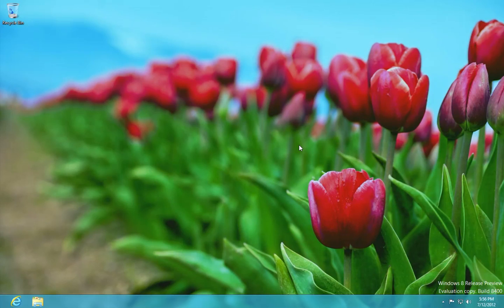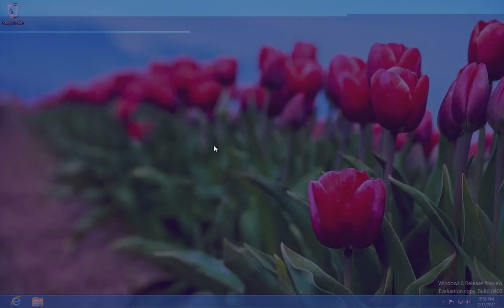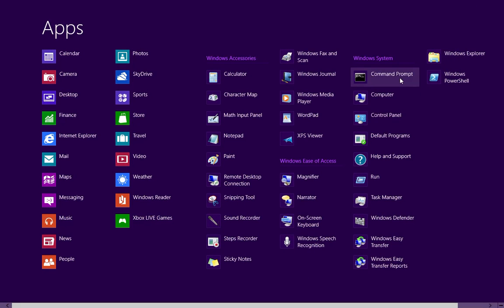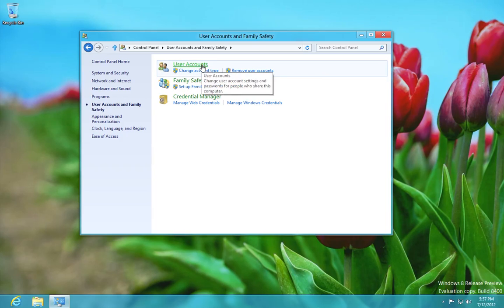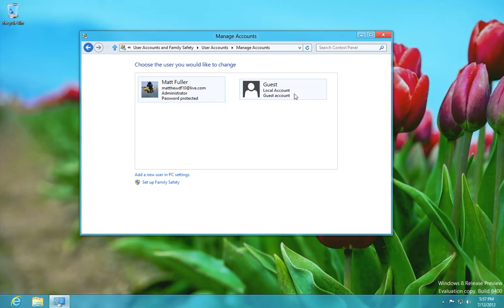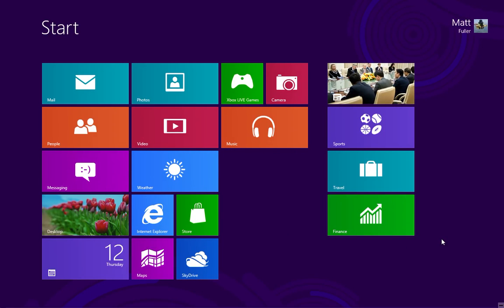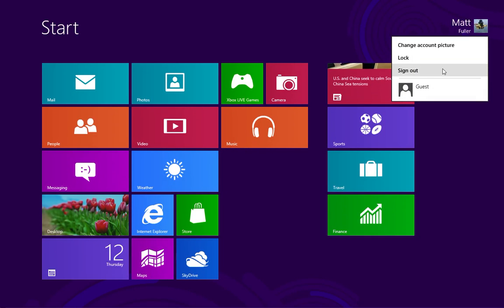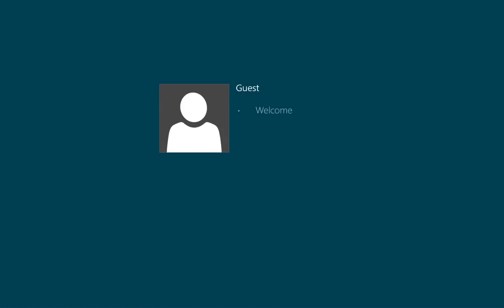Windows 8 - How to Enable Guest Account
A quick tutorial for new Windows 8 users on how to enable the built-in guest account.